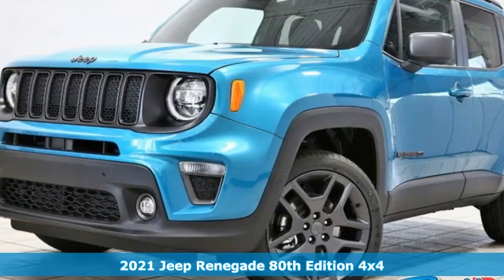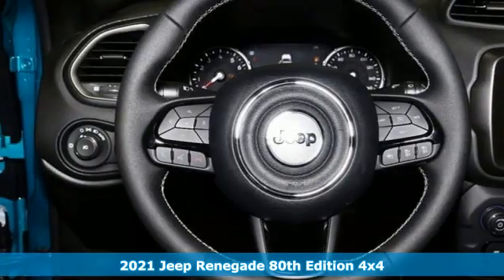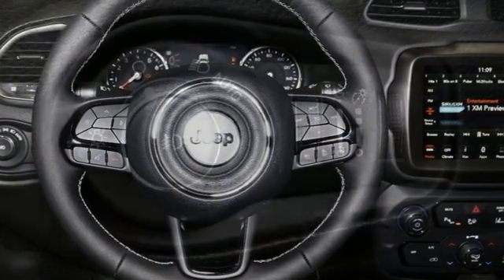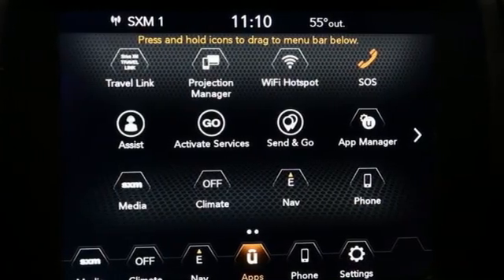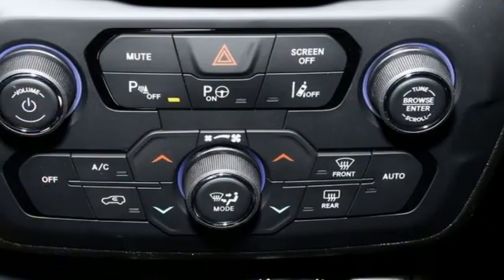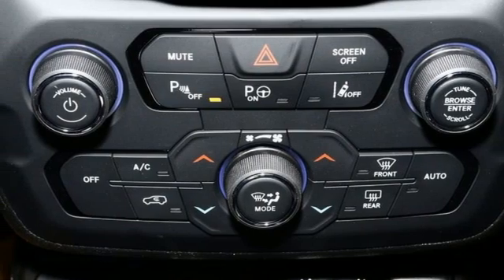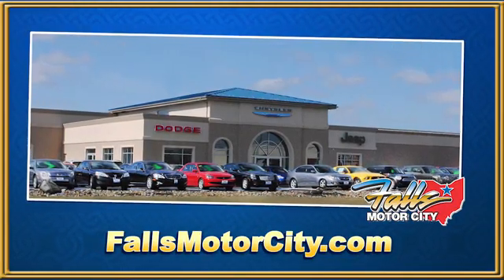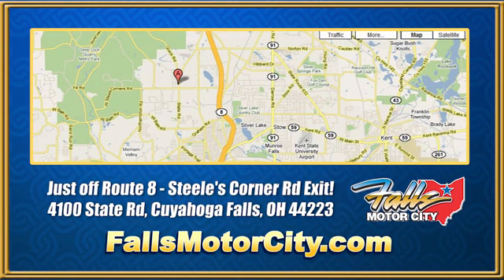2021 Jeep Renegade Cuyahoga Falls, OH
Year: 2021
Make: Jeep
Model: Renegade
Trim: 4x4
Engine: 1.3L I4 TURBO MAIR DI
Transmission: 9-Speed Automatic
Color: Bikini Metallic Clearcoat
Interior: Black
Stock #: J21347
VIN: ZACNJDB15MPM63572
Pricing available to all customers! We only advertise with incentives available to EVERYONE! Residency restrictions may apply. - This 2021 Jeep Renegade 4dr 4x4 features a 1.3L I4 TURBO MAIR DI 4cyl engine. It is equipped with a 9 Speed Automatic transmission. The vehicle is Bikini Metallic Clearcoat with a Black interior. It is offered with a full factory warranty. -

Address:
4100 State Rd